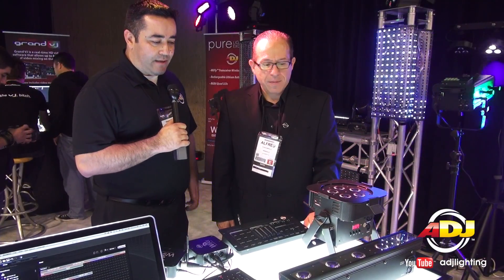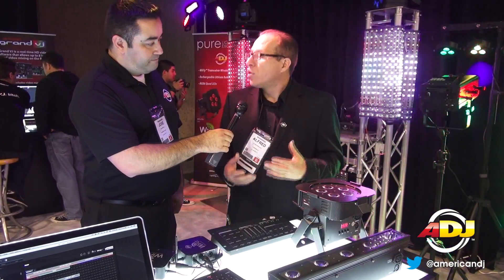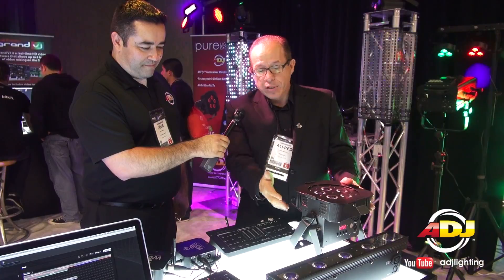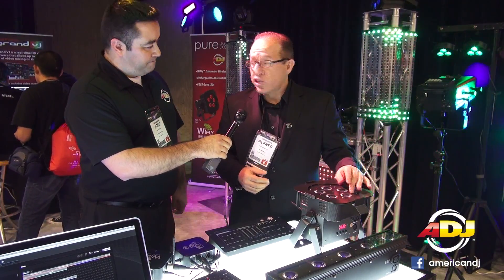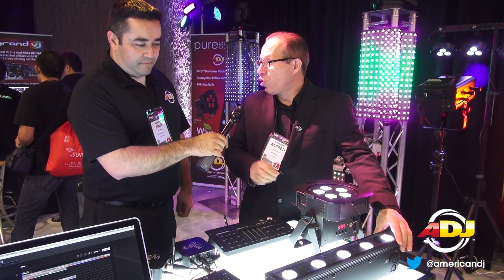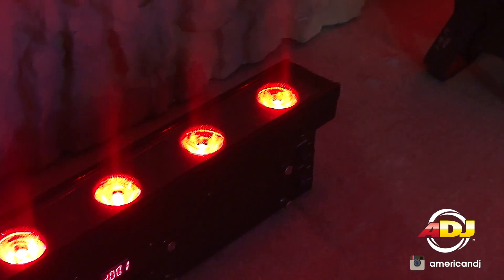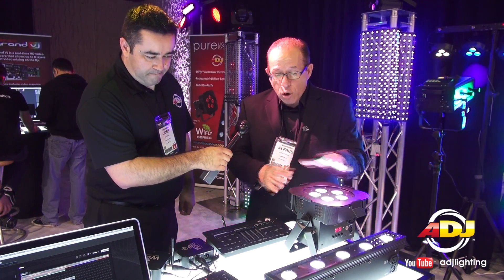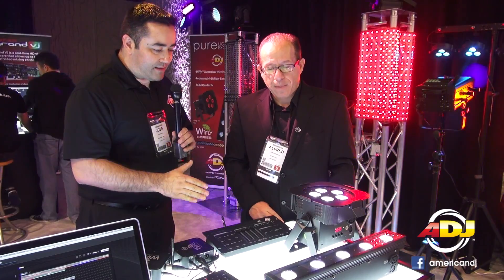First Look NAMM 2013 - ADJ - WiFly Par QA5 and WiFly Bar QA5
New to the battery operated series from American DJ, we bring you the WiFly Par QA5 and the WiFly Bar QA5. Featuring ultra-bright 5W QUAD (RGBA: 4-in-1) LEDs, Rechargeable lithium battery powered and WiFly wireless DMX.